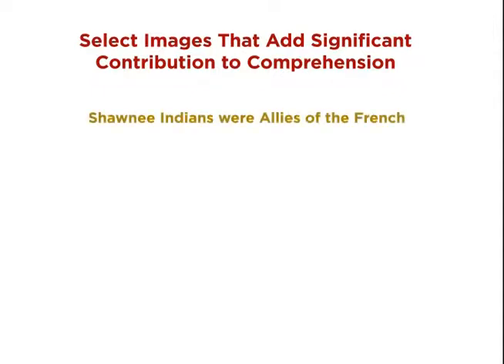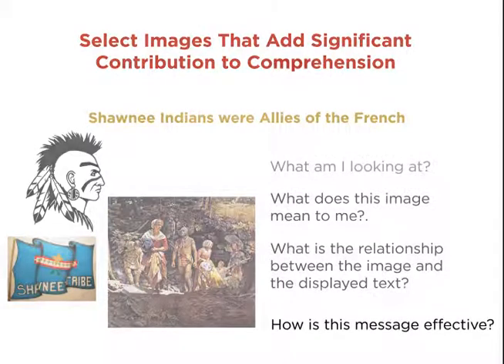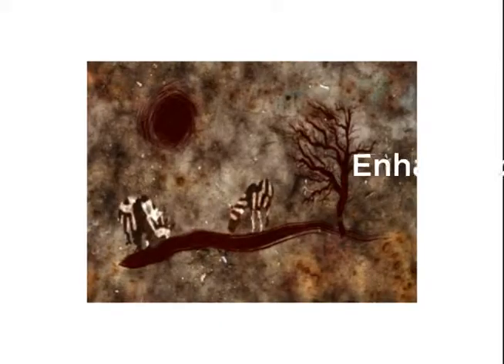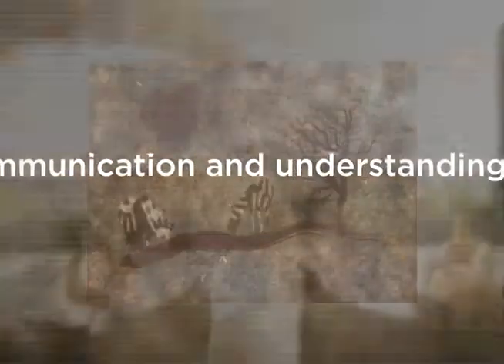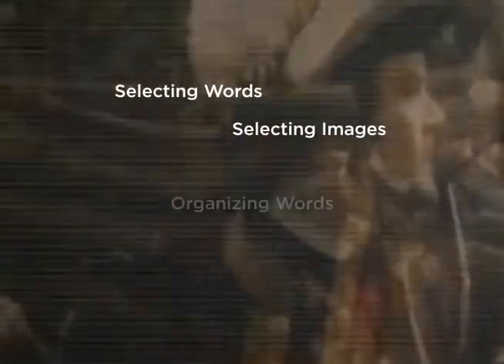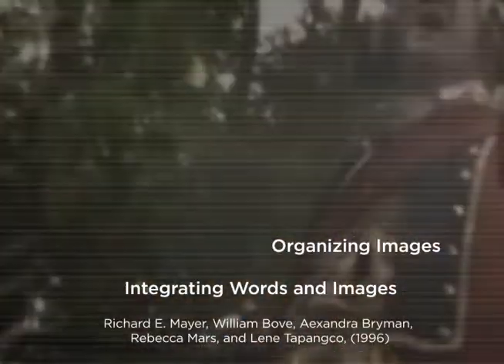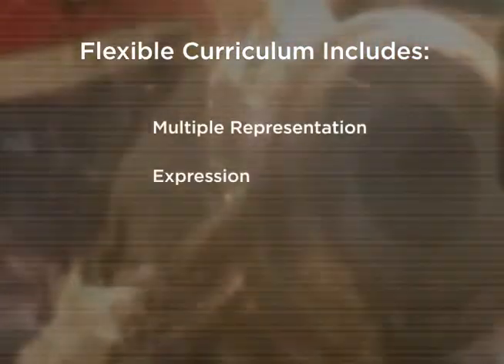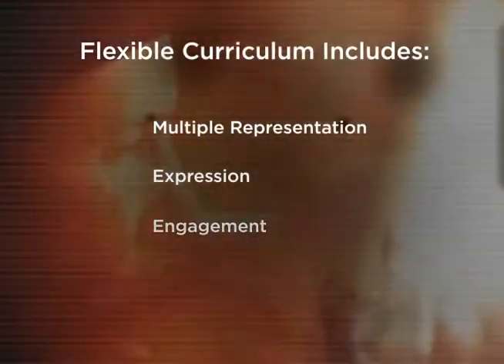PowerPoint- Building Visual Literacy